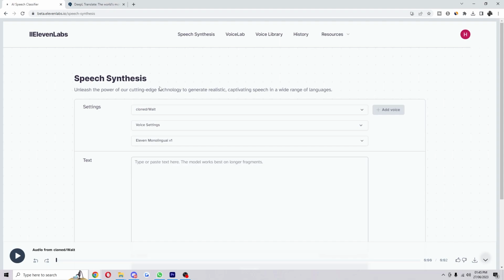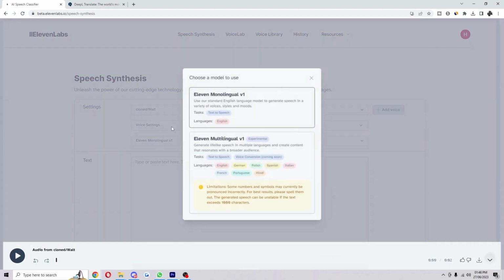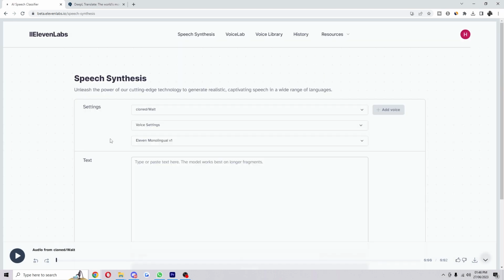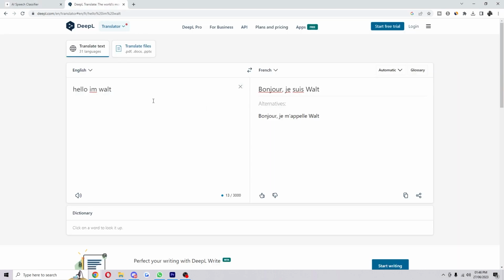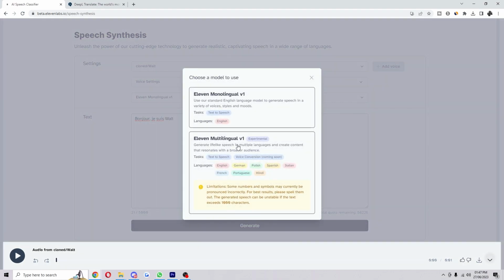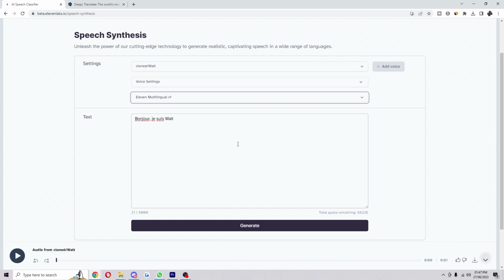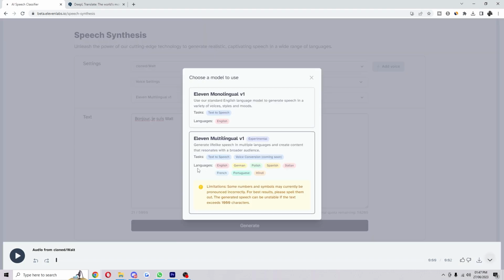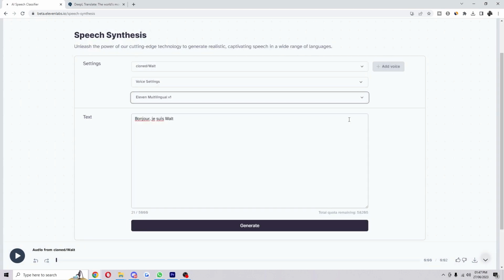How To Get Different Languages In Elevenlabs